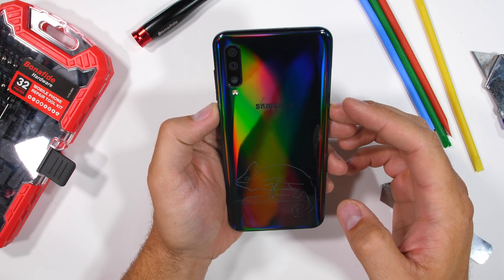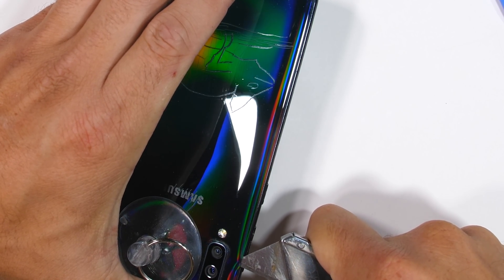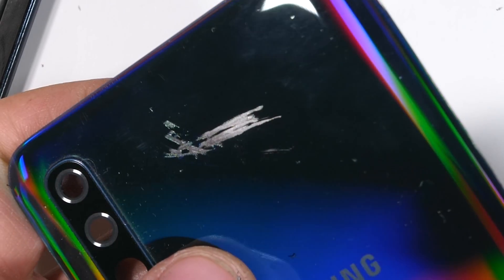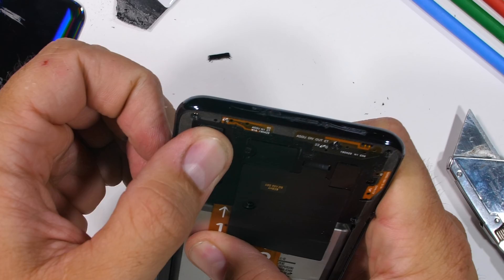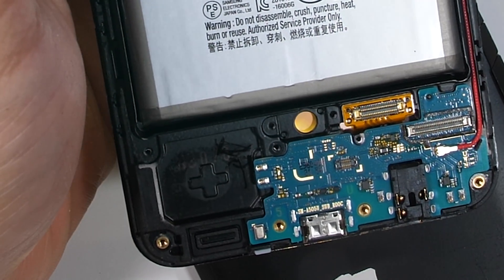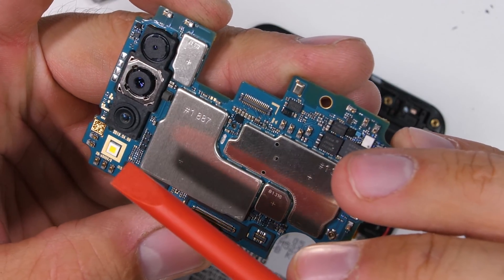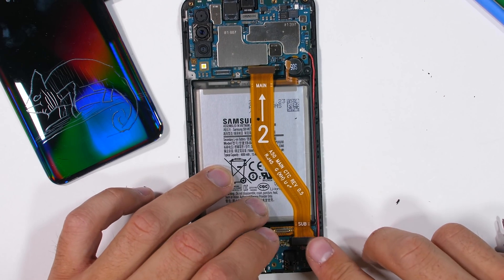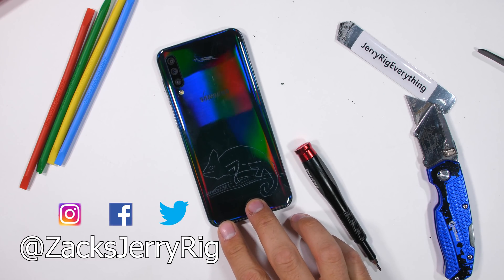Galaxy A50 Teardown! - Did something crack inside?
Samsung has arrived at the intersection of Price and Power with the A50. Today we are going to take apart the Galaxy A50, to see what is under the plastic and how it is put together. Its time to review the Samsung Galaxy A50 from inside. Do you like the super colorful smartphones? or would you rather have a more conservative 'normal' colored smartphone?

Current pricing on the Galaxy A50 is